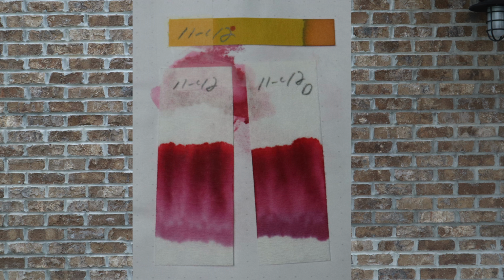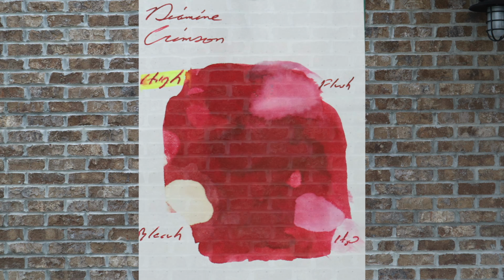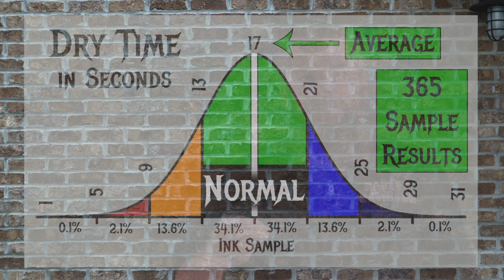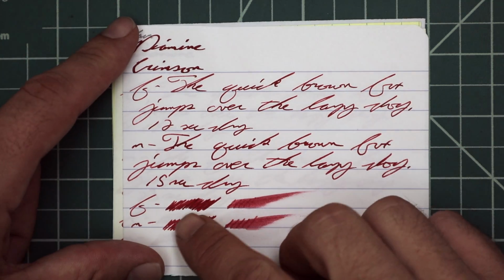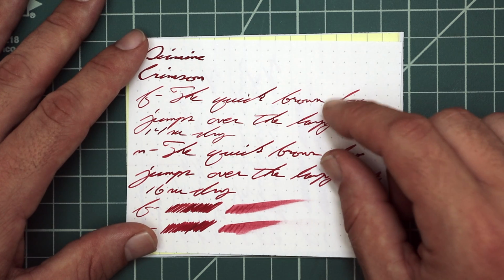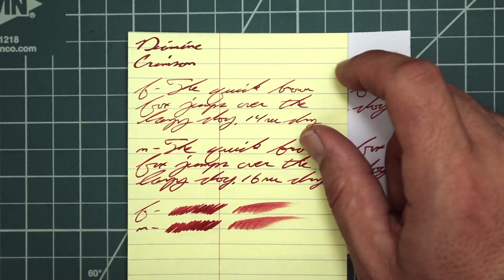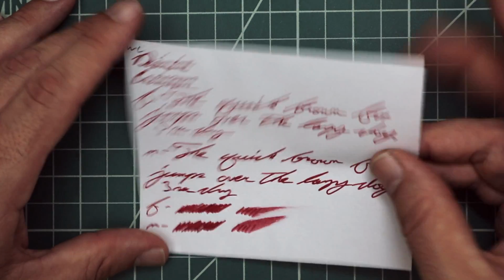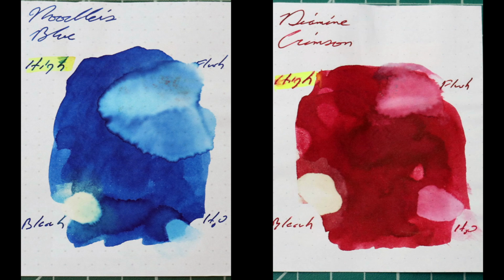Diamine Crimson Fountain Pen Ink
Here I review Diamine Crimson. It is a Red ink. I compare it to 365 other inks tested on its viscosity and dry time, results are shown on a bell curve.

Writing sample is at 3:21

 I think Noodler's Blue would be a great complement to the color on the page.  I also give my thoughts on Diamine Crimson, all of the opinions are my own.

I used a Cross Baily with a M nib to take my notes for this video.

I also participate in the Amazon Services LLC Associates Program, an affiliate advertising program designed to provide a means for me to earn fees by linking to Amazon.com so the product link is an affiliate link which means if you buy something I’ll receive a small commission.